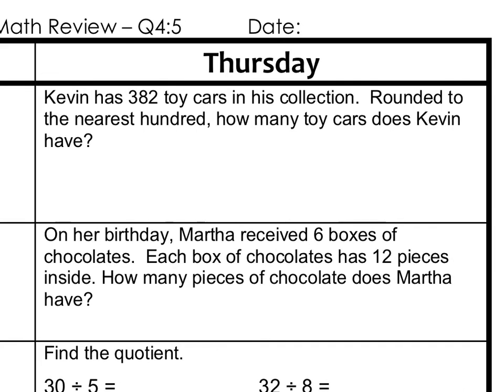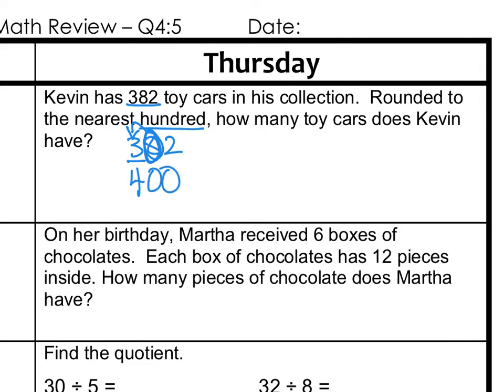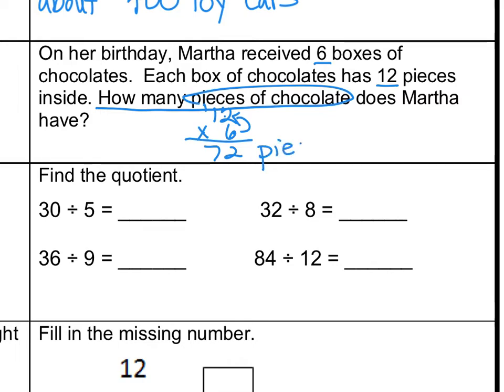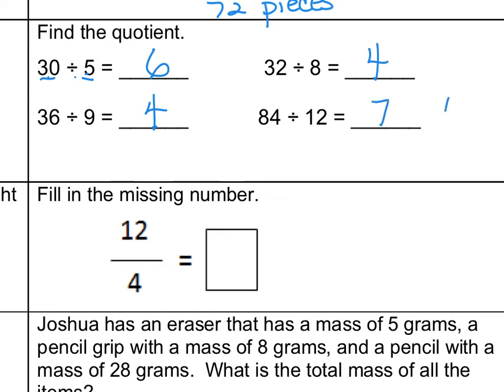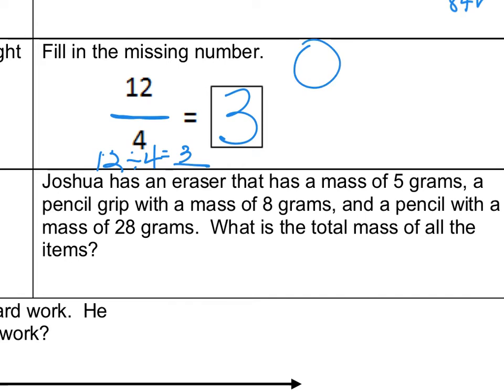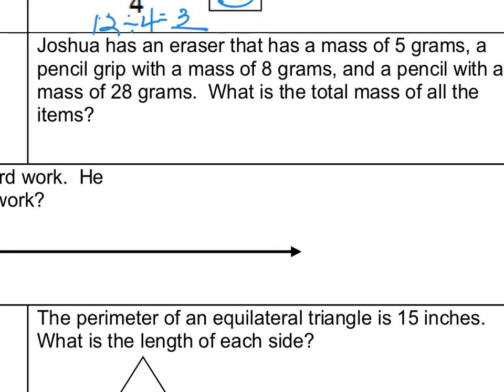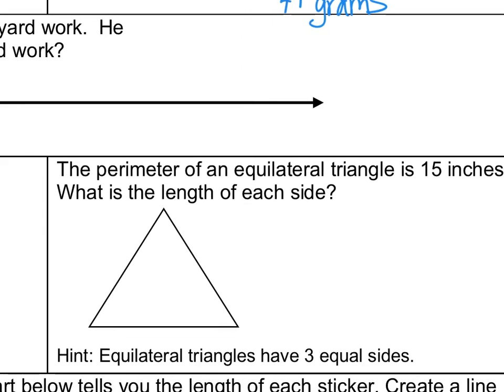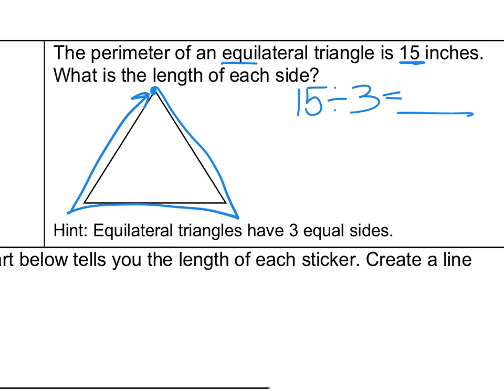Thursday Quarter 4 Week 5